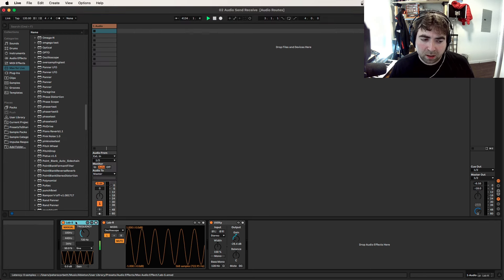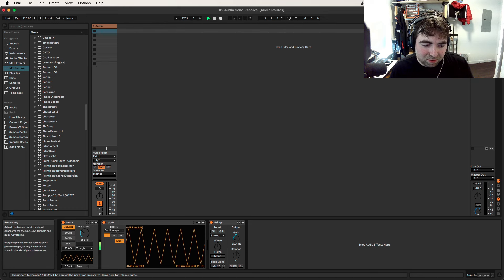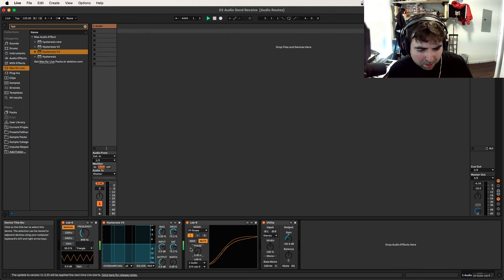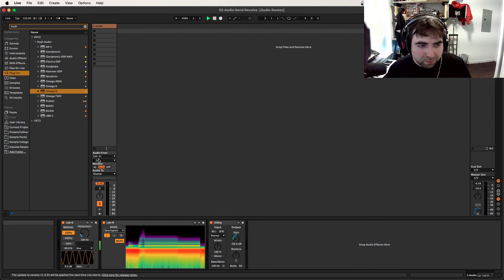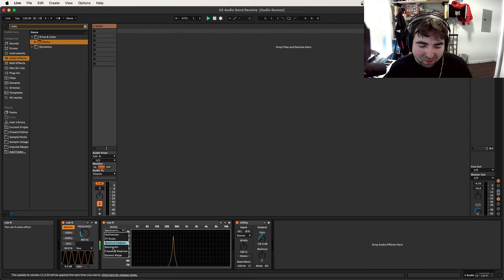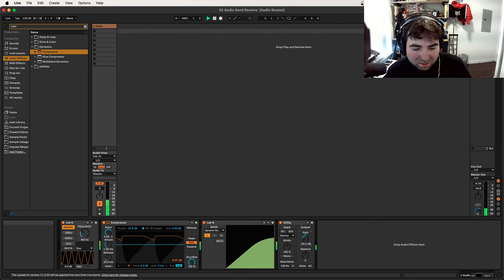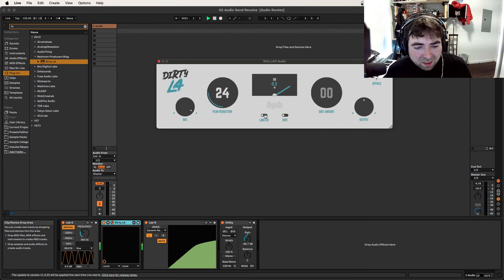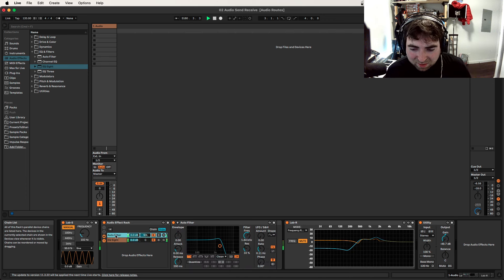LabBench Audio Test Suite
A demonstration of my LabBench M4L devices. I explain some use cases for the device and some of my testing methods and strategies.